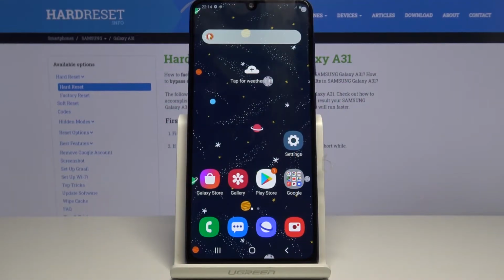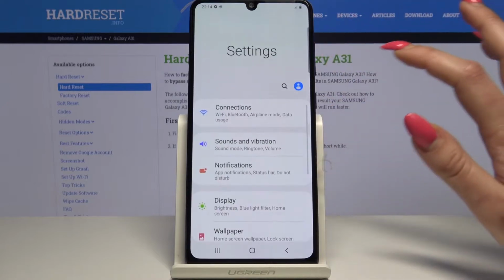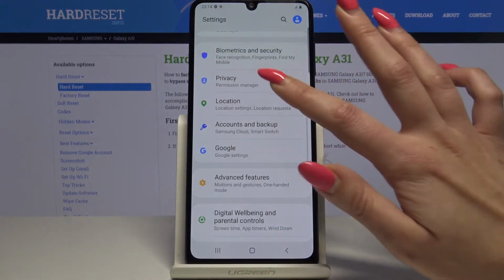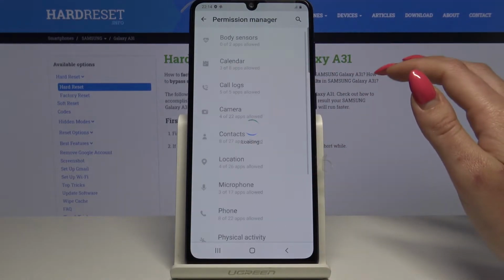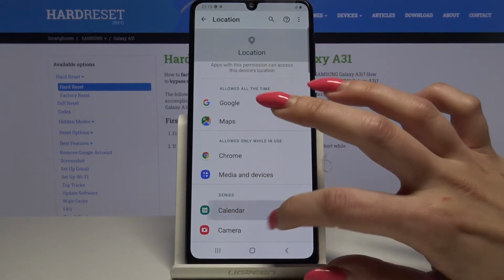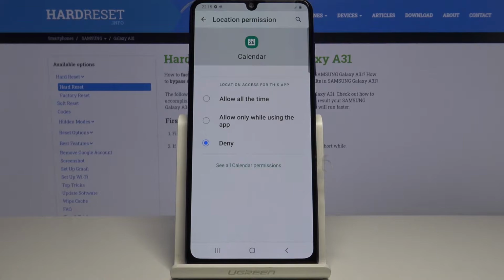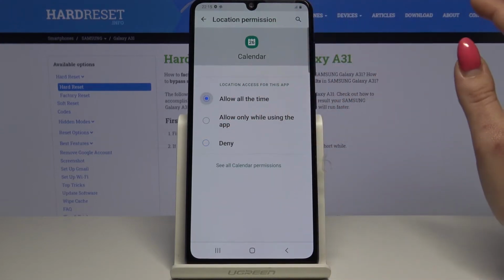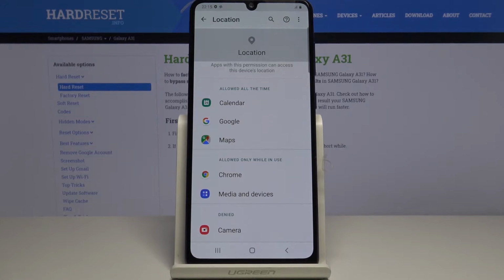How to Access App Permission Manager in Samsung Galaxy A31 – Deny Access to Location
Did you ever wonder which apps have access to personal info like contacts or features like a microphone on your Samsung Galaxy A31? If the answer sounds yes, then you don't have to wonder anymore! In this short guide, our expert would like to show you how to easily and successfully operate App Permissions Manager in a matter of minutes. After locating it in proper settings, you'll be able to choose, for example, a microphone, and select an app of your interest. After that with one tap, you can decide if you want to allow or deny this application access to this feature. So, stay with us and take over App Permissions, let's begin!

How to allow app permission in SAMSUNG GALAXY A31? How to use permission manager in SAMSUNG GALAXY A31? How to add app permission in SAMSUNG GALAXY A31? How to activate app permission in SAMSUNG GALAXY A31? How to enable app permission in SAMSUNG GALAXY A31?